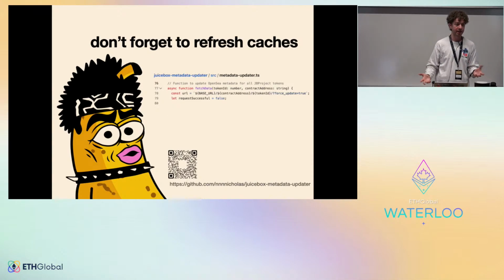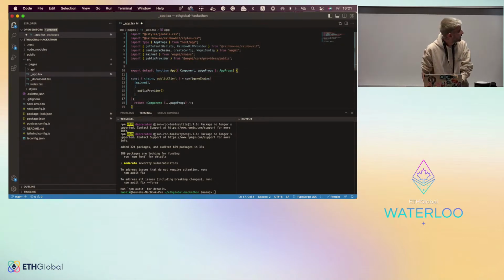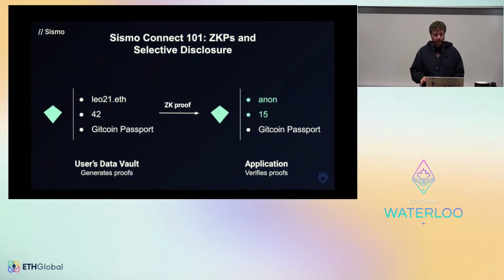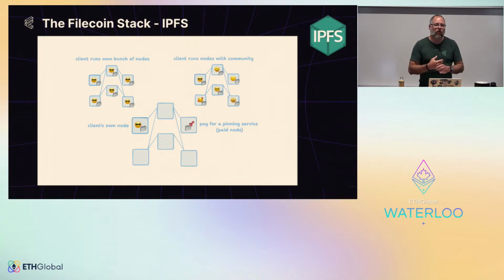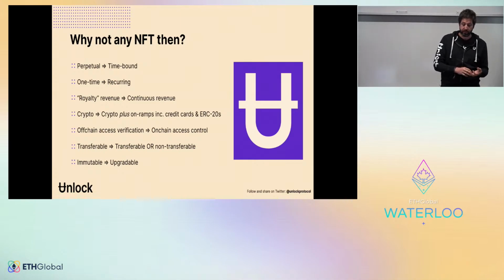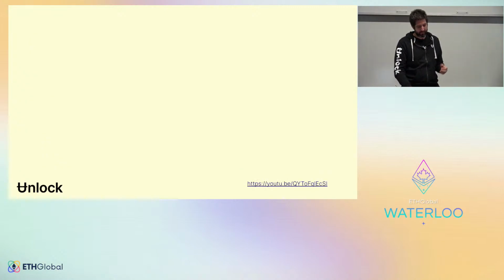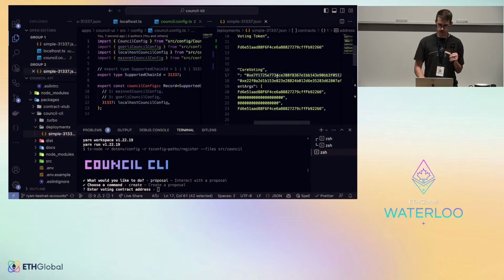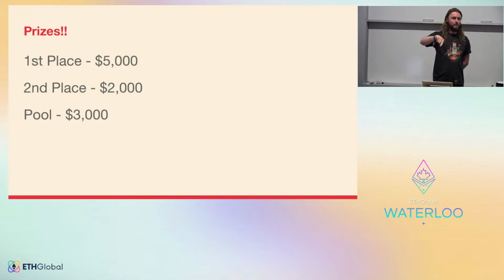ETHGlobal Waterloo 2023 - Workshop Room 2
Join us in Workshop Room 2 of ETHGlobal Waterloo 2023!

This is where it all began! Returning to Canada's tech hub, we're thrilled to bring together international enthusiasts and local talent for an unforgettable hackathon experience. Don't miss out on this exciting opportunity to showcase your skills, collaborate, and innovate with the power of Ethereum. Be a part of the journey that continues to shape the Ethereum ecosystem. Secure your spot today and let's build together at the heart of Canada's tech scene!